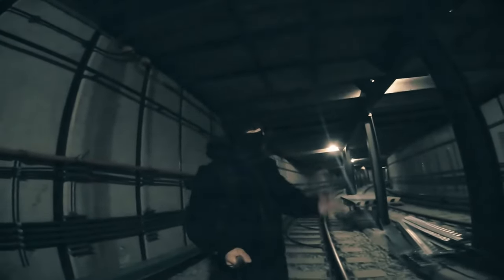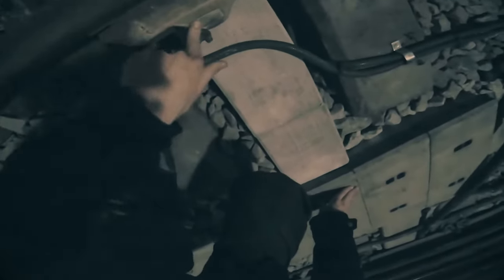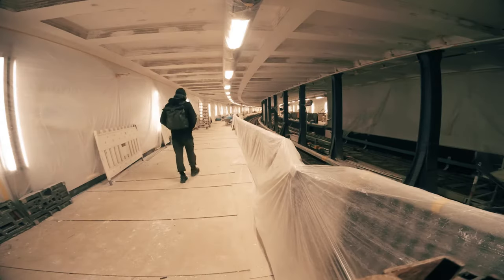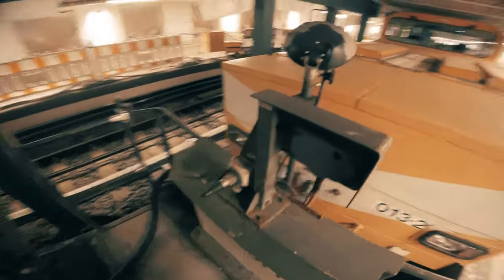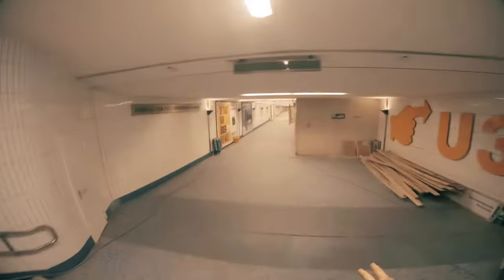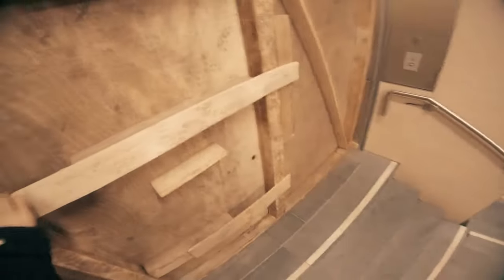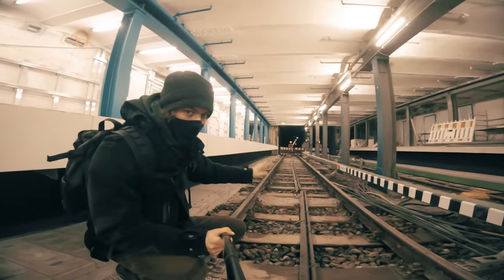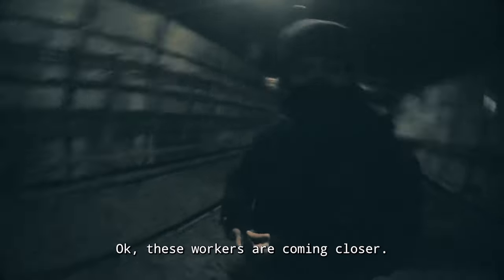Stroll through a Metro Tunnel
There's this century old metro tunnel being renovated. So let's take the opportunity to have a walk in it, crawl through some hidden side tunnels and engage in a chase with workers.